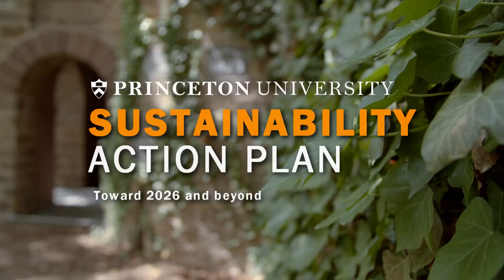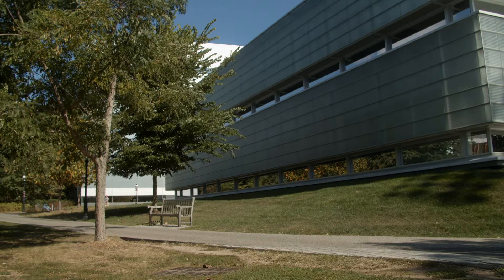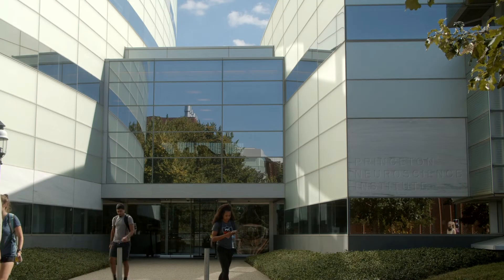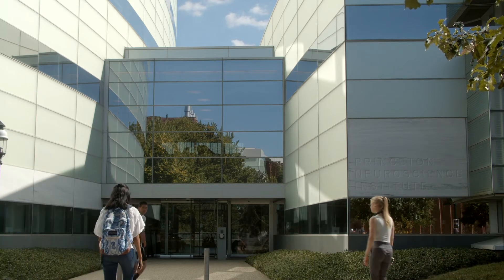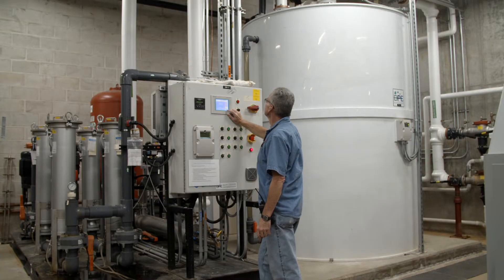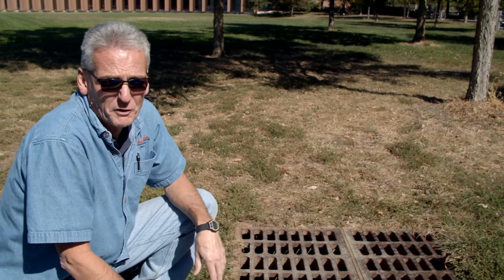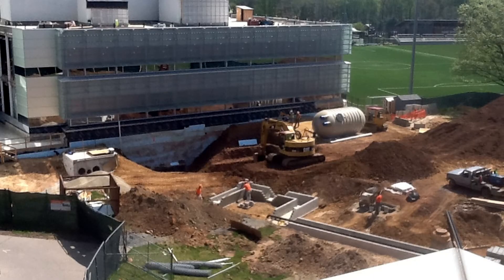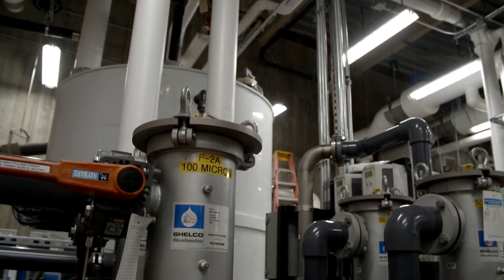Reduce Water Usage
Tour the rainwater reuse system in the Princeton Neuroscience Institute with Paul Larzelere from Princeton Facilities.

This month, we spotlight Princeton’s new water reduction target. Our goal is to reduce absolute campus water usage by 11 percent by 2026 and 26 percent by 2046, even while the campus grows.

Video by Jared Flesher, Office of Sustainability